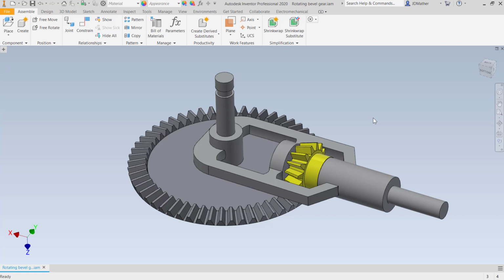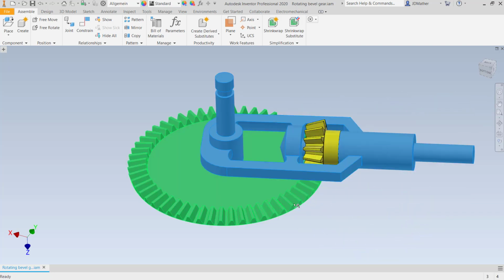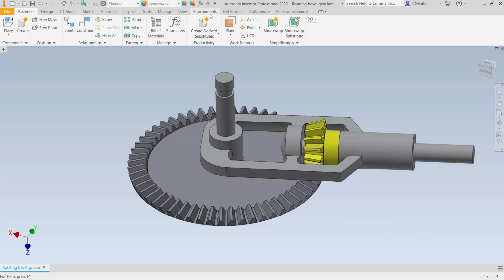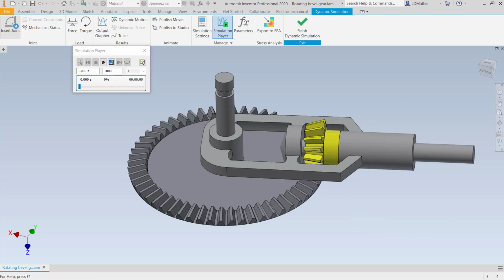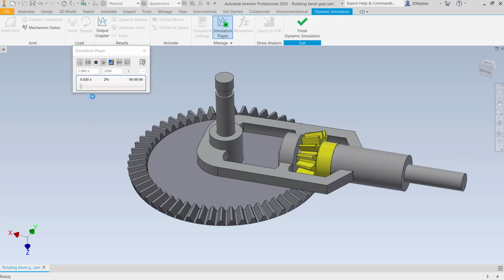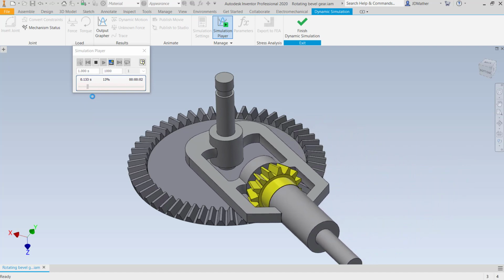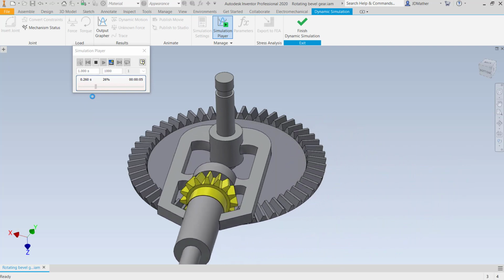Case Study 4 Bevel Gears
Apply appropriate constraints in the assembly environment such that the smaller yellow gear walks it's way around the larger bevel gear.
Also apply appropriate Dynamic Simulation Joints.
Create Screencast recording showing both assembly kinematic operation and Dynamic Simulation.